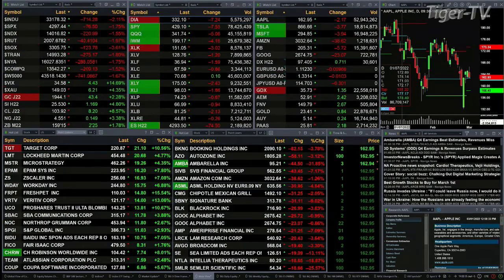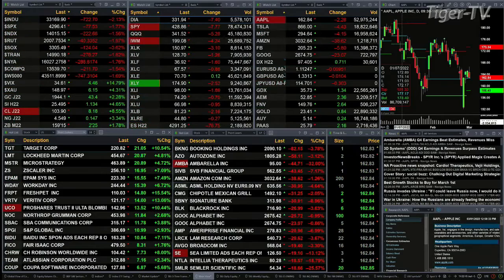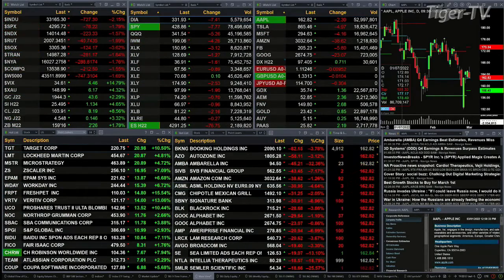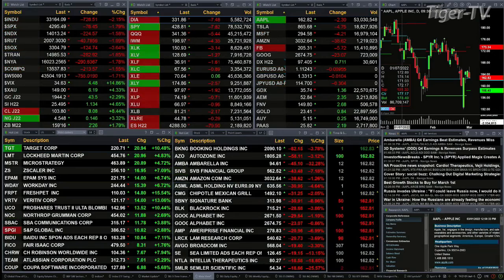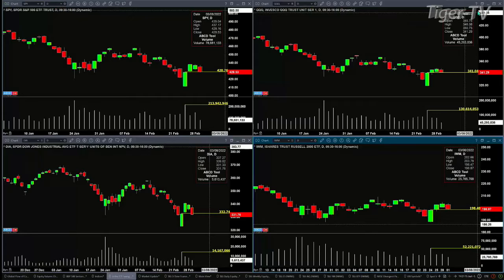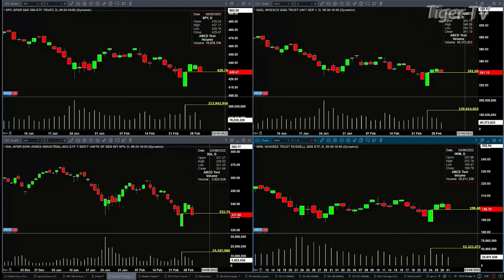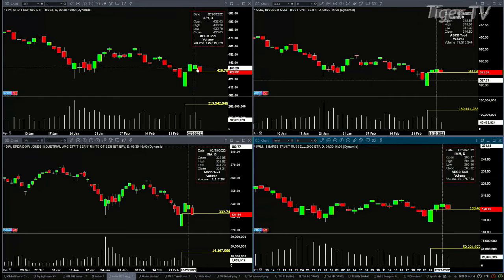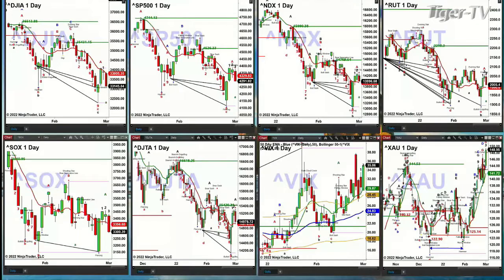March 1st, 2PM ET Market Update on TFNN - 2022